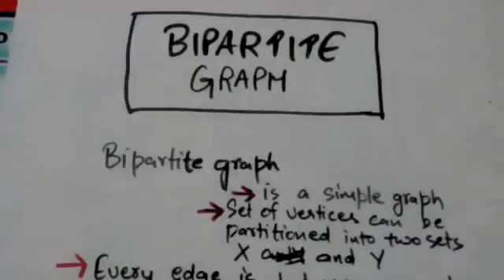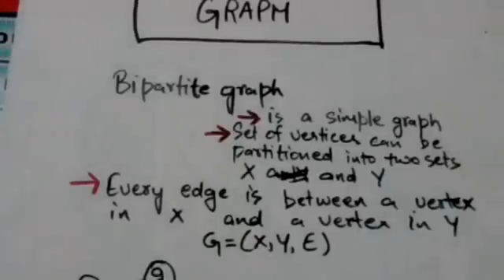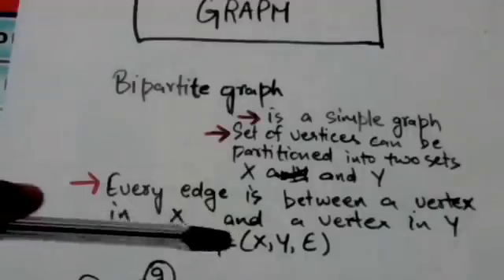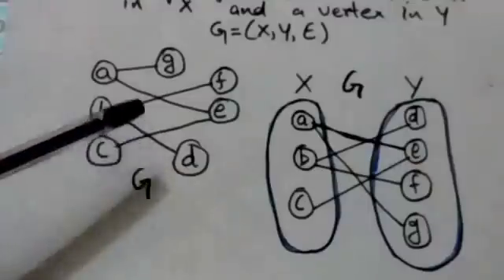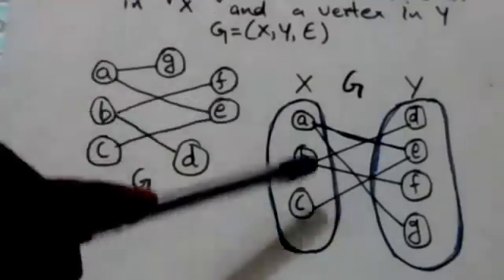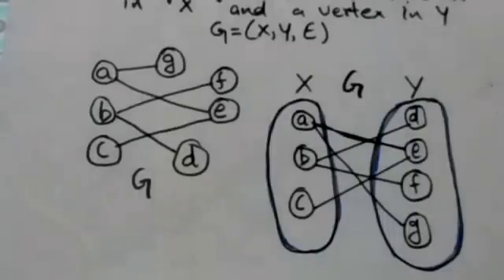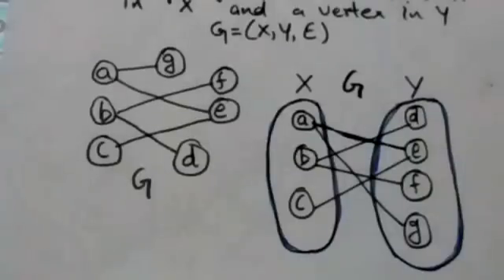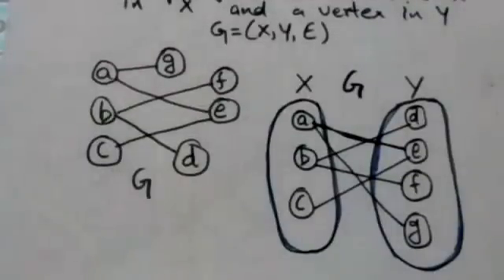BIPARTITE GRAPH(GRAPH THEORY-7)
BIPARTITE GRAPH